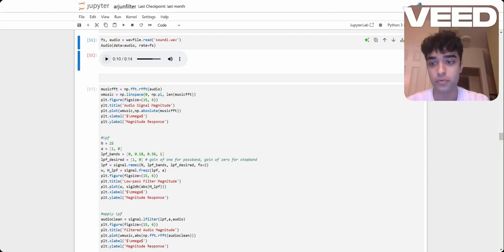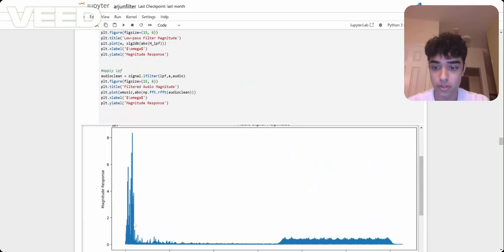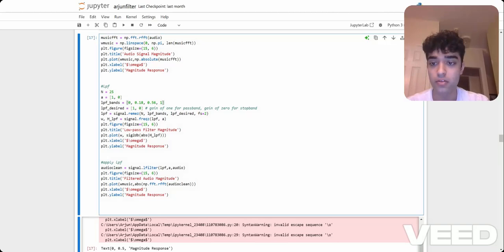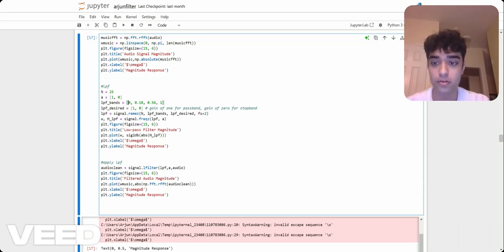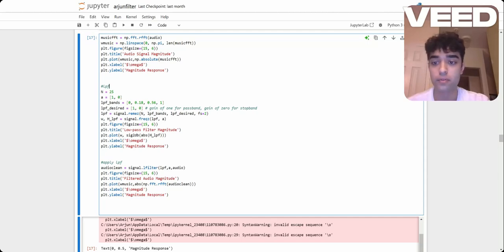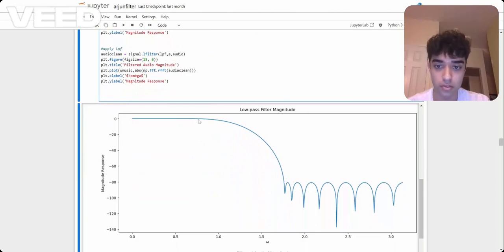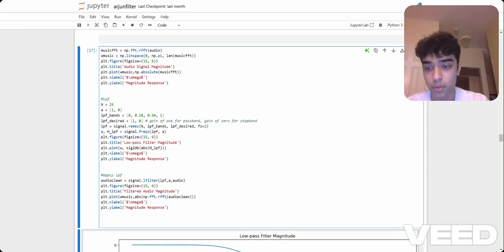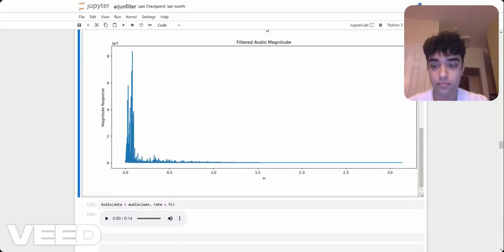Python Low Pass Filter (Signal Processing)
I made a mistake when explaining the transition band. It is not impossible to apply an ideal low pass filter with a transition band of 0, it is rather detrimental. By completely removing frequencies outside of the pass band, certain parts of the intended music will be completely removed which will clearly show in the music. By having a transition band, those frequencies will be attenuated rather than removed. This will allow for the user to still be able to hear close versions of the original audio sample without really being able to tell a difference and ensure a smooth transition to the stop band.